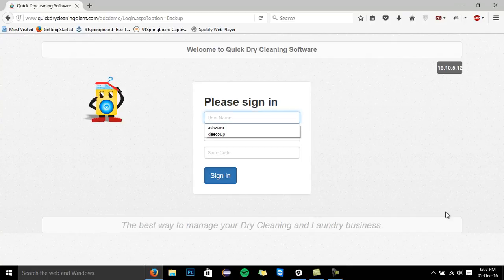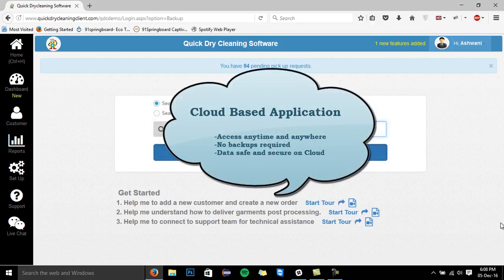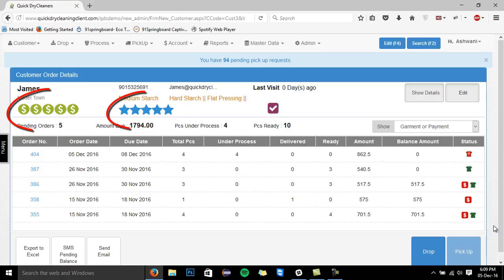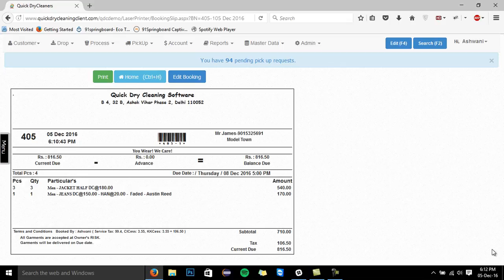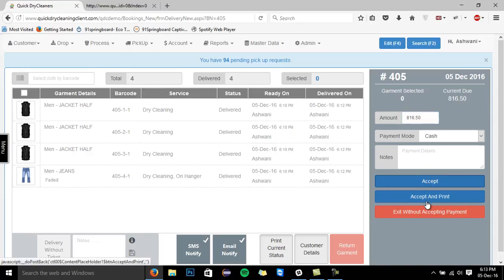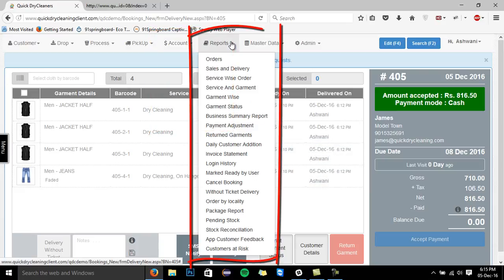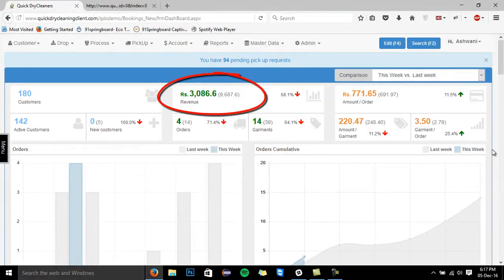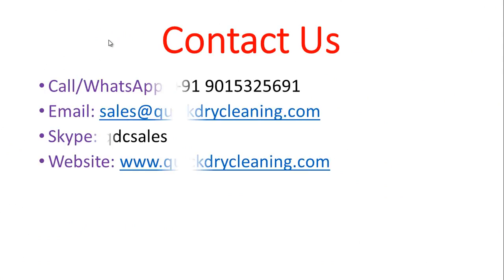Quick Dry Cleaning Software Introduction and Demonstration 2017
A very quick overview of the Quick Dry Cleaning Software for better management of your Dry Cleaning and Laundry Business. Quick Dry Cleaning Software is a very comprehensive software which is developed keeping the following values in check:

1) Attract new customers
2) Retain existing customers & business
3) Get more business from existing customers
4) Expand
5) Peace of mind: Healthy work-life balance